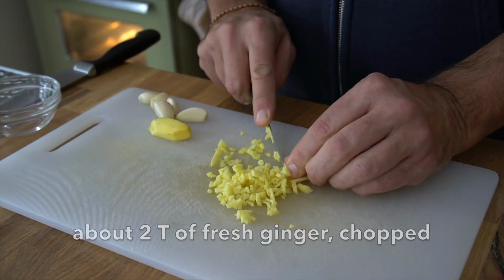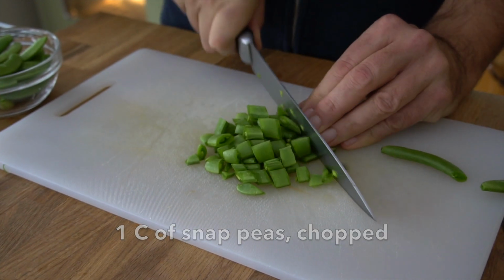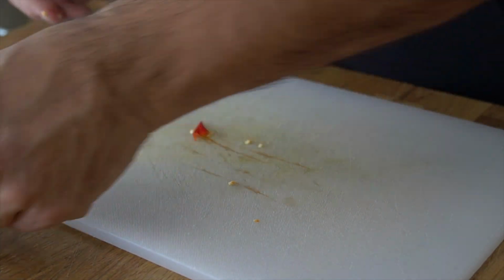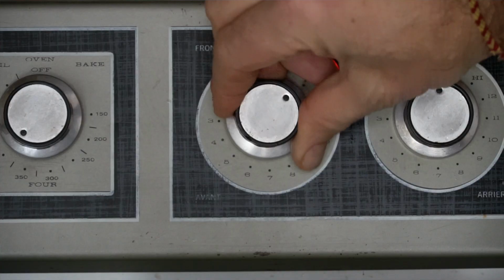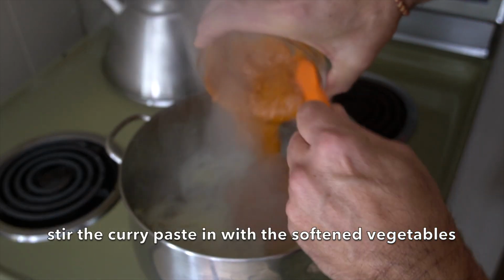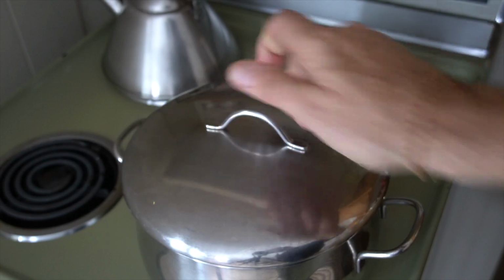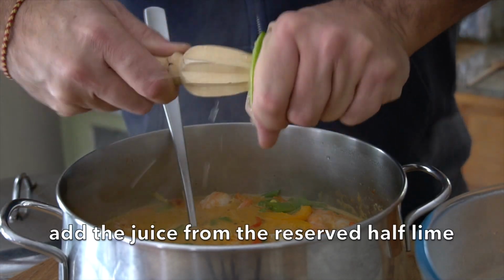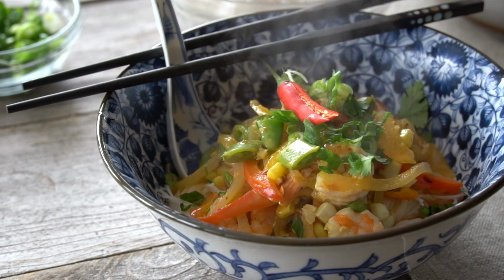THAI RED CURRY SHRIMP | Ready in under 30 minutes!!!!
0:00 INTRO
0:50 INGREDIENT PREP
1:15 SHRIMP
1:30 GARNISH PREP
2:00 COOK THE CURRY
2:30 RED CURRY PASTE
2:50 COCONUT MILK
3:00 SHRIMP AND VEGGIES
3:15 RICE NOODLES
3:30 LIME JUICE
4:40 SERVE!

Need a curry in a hurry? Then this THAI RED CURRY SHRIMP is for you!

One of the most amazing things about this curry noodle recipe is how quickly it comes together. Having made and tested this recipe now a number of times, I can safely say you’ll have this meal done to perfection and on the table in 30 minutes or less!